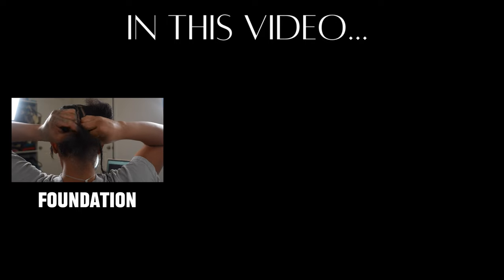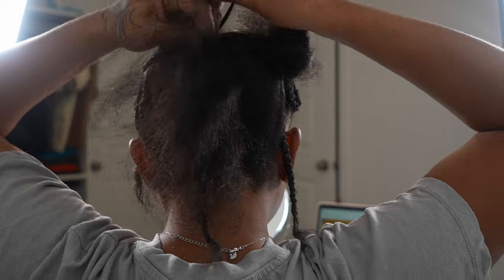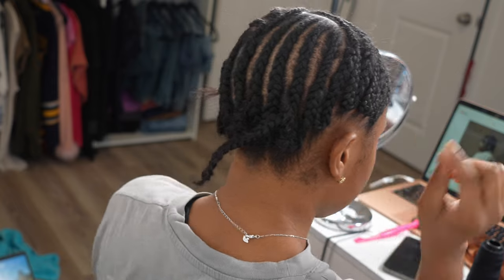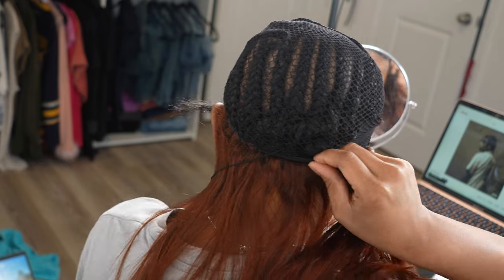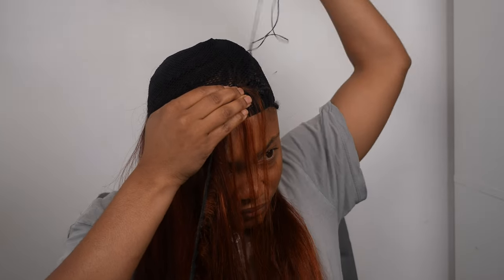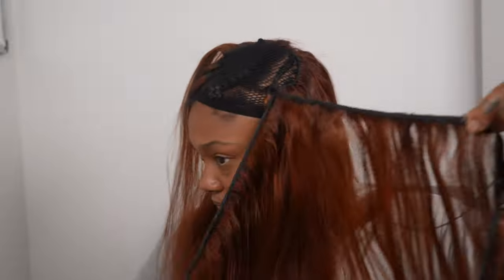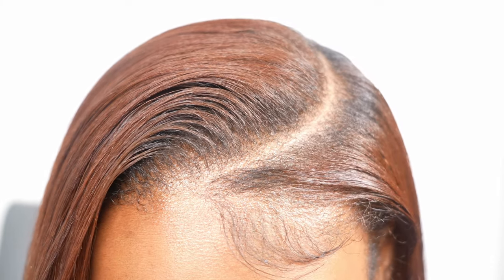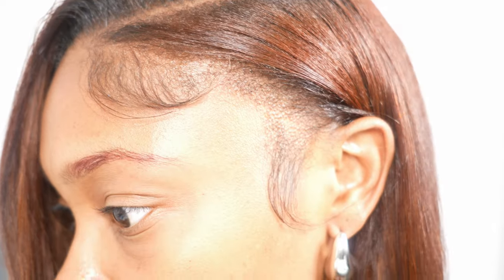NATURAL Traditional Sew-in TUTORIAL 2023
Yep, AND ANOTHER ONE THANK YOU!!! This has to be the best install I've had this year!! tis' the season for new colors! hope you all enjoyed the video. ITS TIME FOR REQUEST!!! what should be next??

🤍ROAD TO 500 subbies🤍
LETS TALK!
What did you enjoy, dislike, or want to see more of?

Subject: LACONIC LEAH YOUTUBE

Leave out for sew-in: 00:00- 01:26
How to braid down hair for sew-in: 01:27- 04:45
Weaving cap vs. weaving net: 04:48 - 04:23
How to sew in hair: 05:26 - 13:25